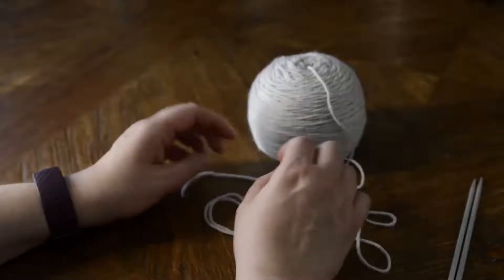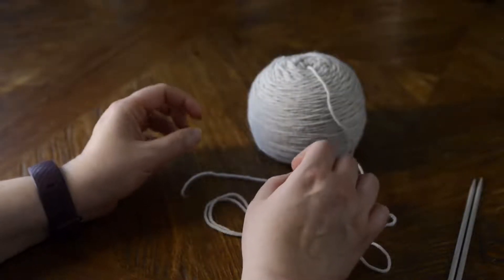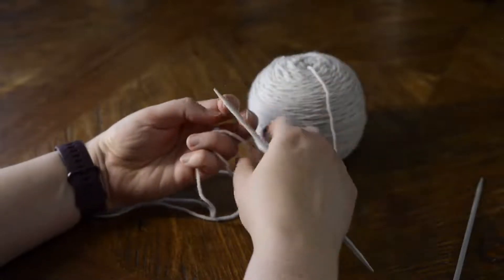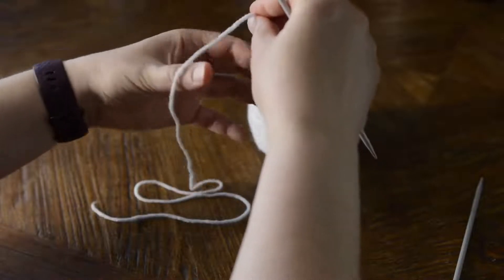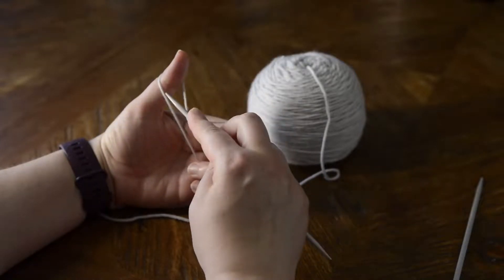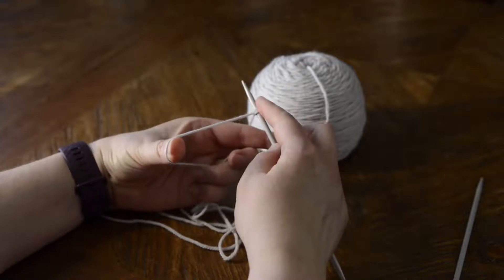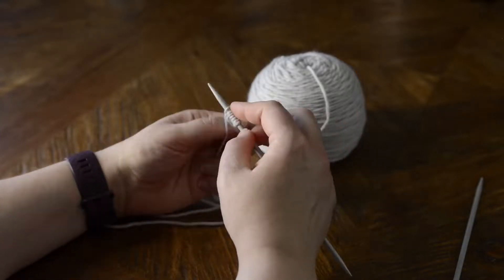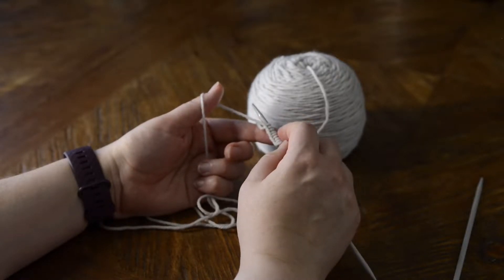Long Tail Cast On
In this video, Katrina demonstrates for you how to do a long tail cast on.

She is using her Toasty and Tender base for the demonstration. You can find it on her